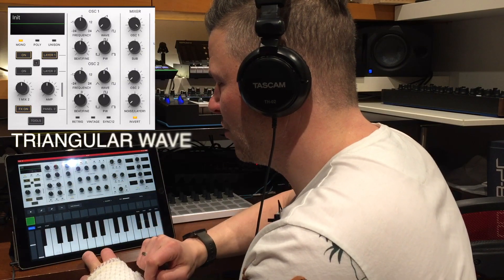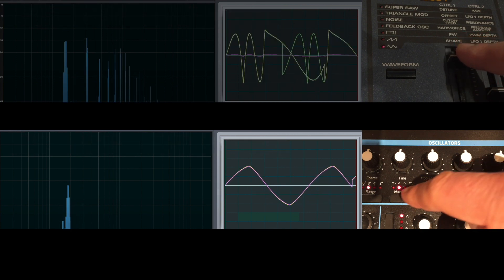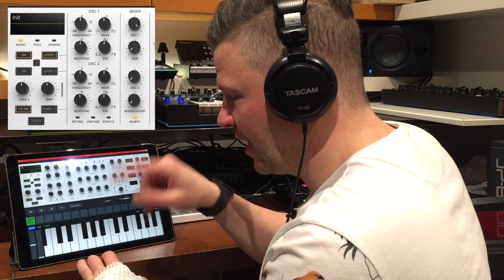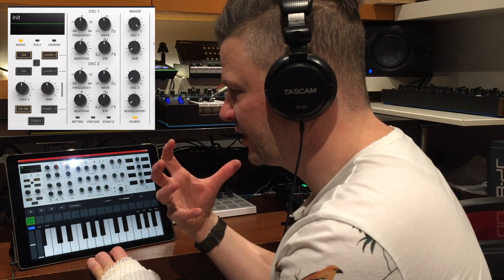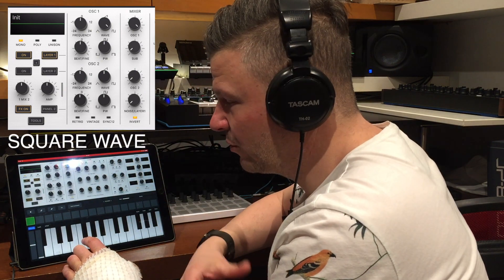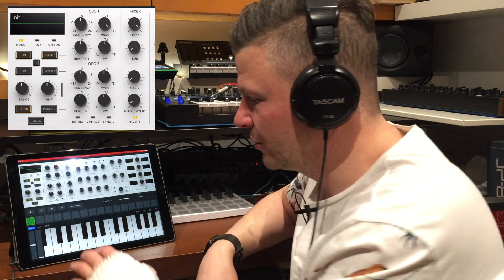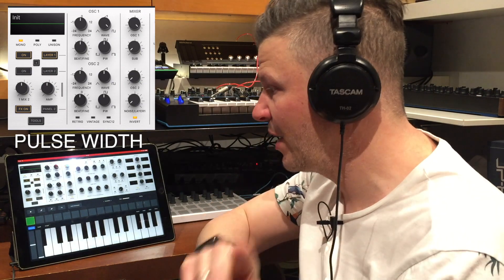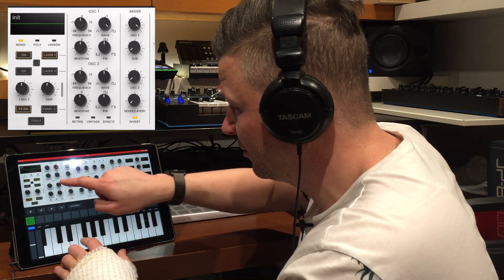Synthesis 101 - What is an oscillator?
In this short series of video about Subtractive Sound Synthesis I present the basic notions needed to start making your own sounds.  In this video I talk about oscillators and demo the Wave shapes of different synths : Zeeon, Roland JP-8000, Roland A-01 and Novation Bass Station II.

Get on the path of making YOU own sounds!